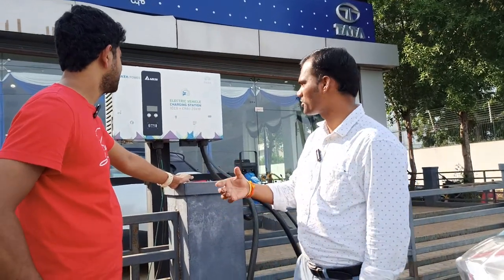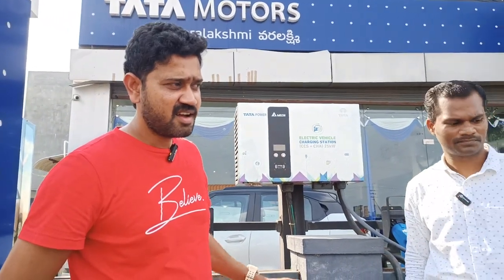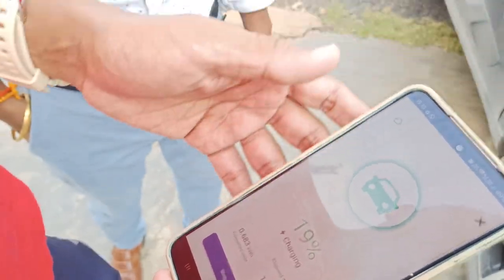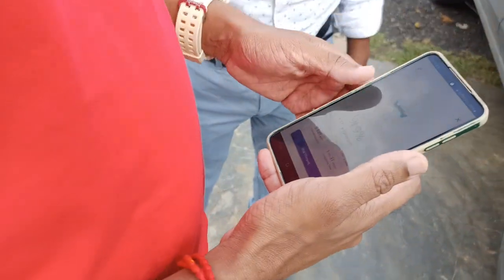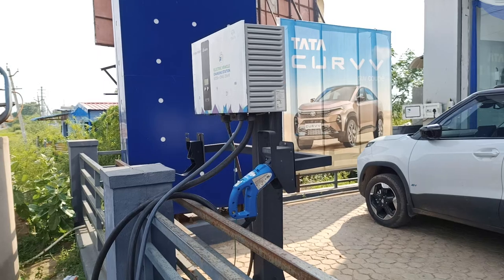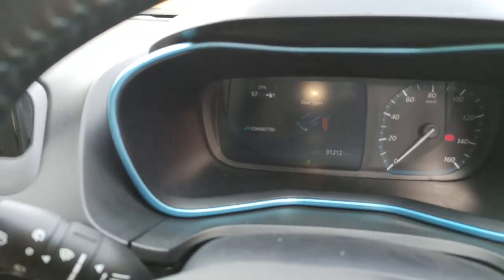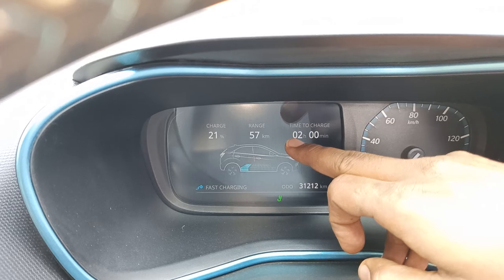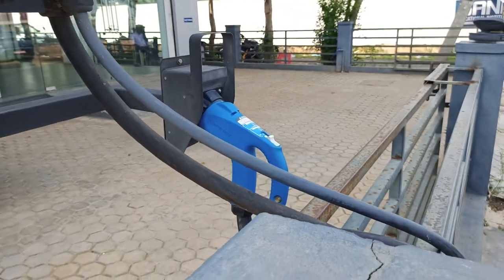How to Charge a TATA Electric Vehicles at Charging station with 25KW Charger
How to charge a Tata  Nexon EV with 25KW Charger
Chemidigunta,
Nellore

Short Review of  Tata Curvv EV